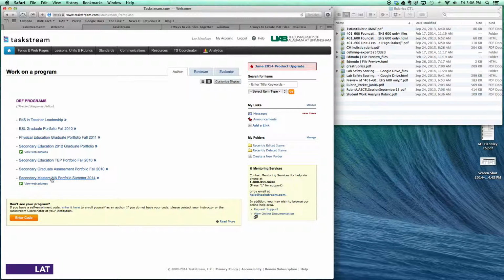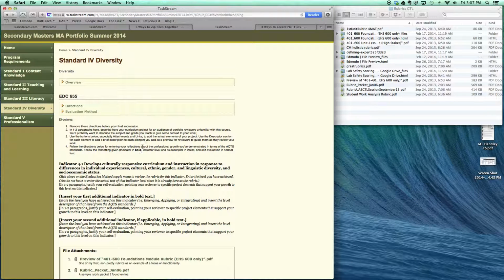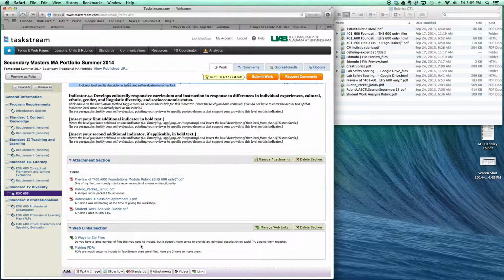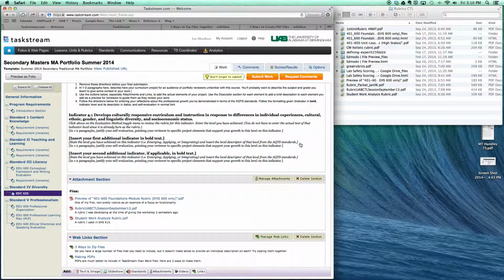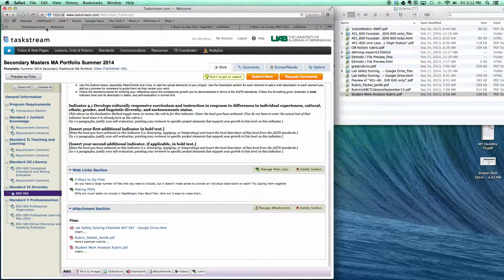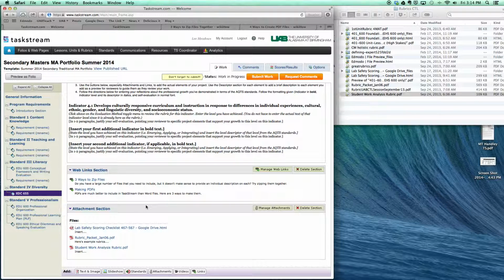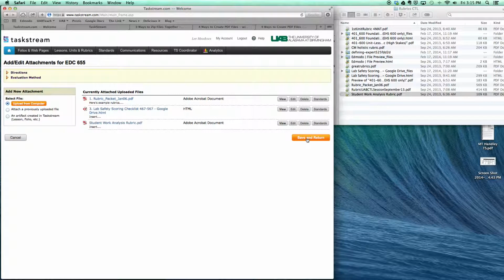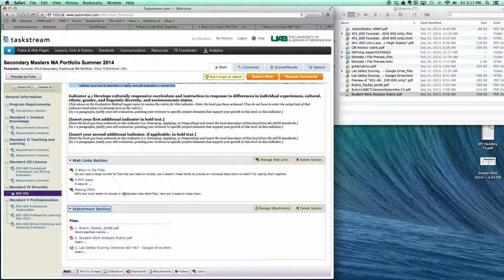655 Part 1: Repeat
retitle